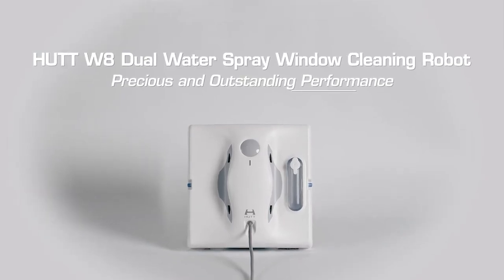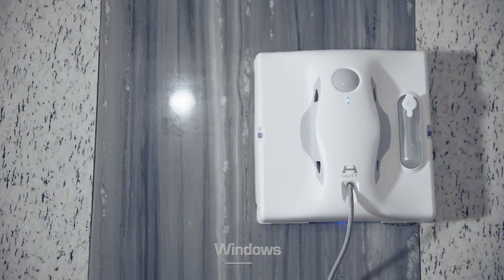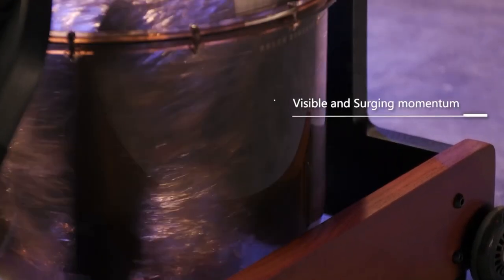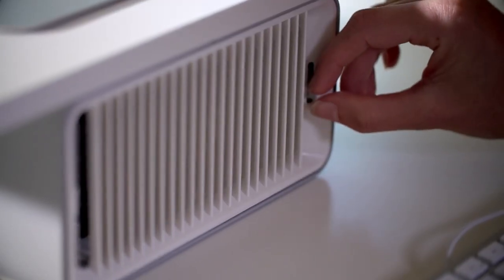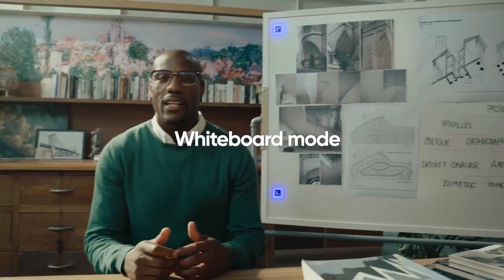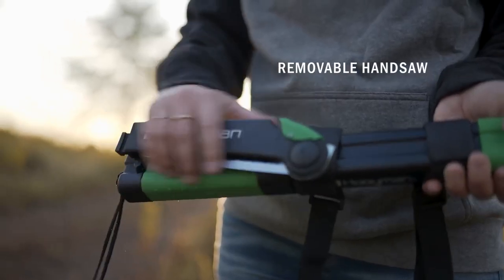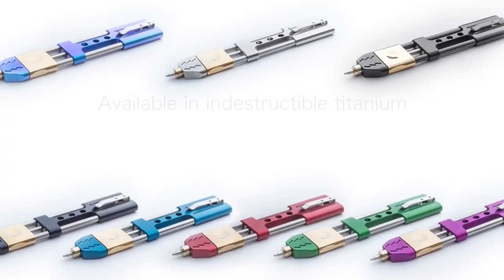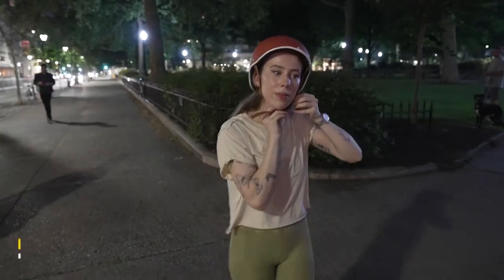9 Unique Tech Gadgets 2022 | That Will Blow Your Mind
Time-lapse :-
00:00 -Hutt w8 cual spray  robot window cleaer
01:17- Retractable wood saw
02:08- kingsmith wr-1
03:14- kensinghthm cool view wellness monitor stand
04:23- Insta 360-p link
05:18- Clicko
06:03 -Hooyman extandable tree saw
06:42 -ko-axis rail pen
07:42 -The arclight padels